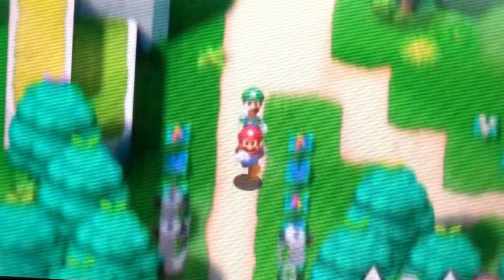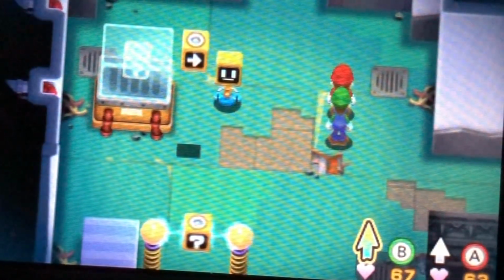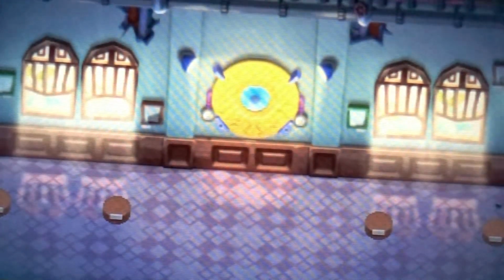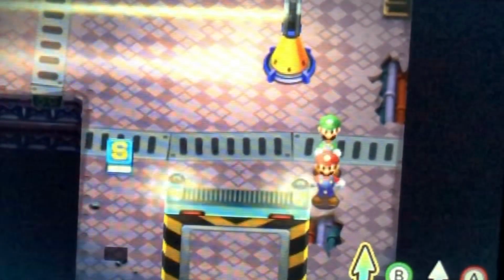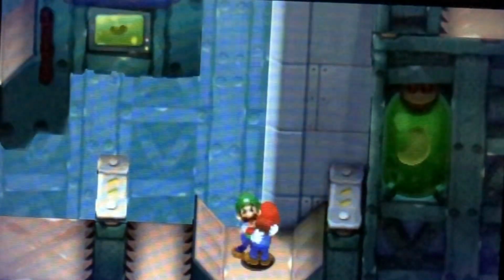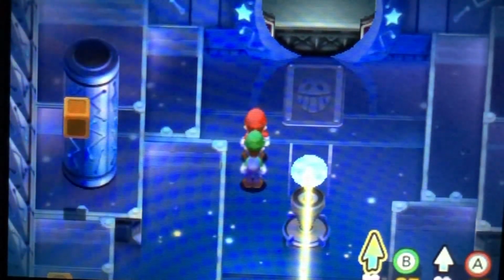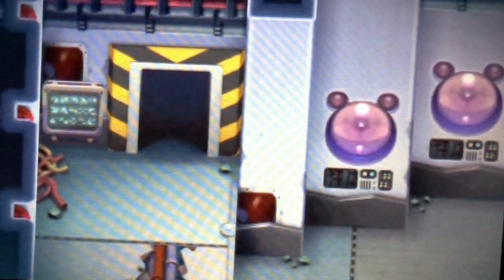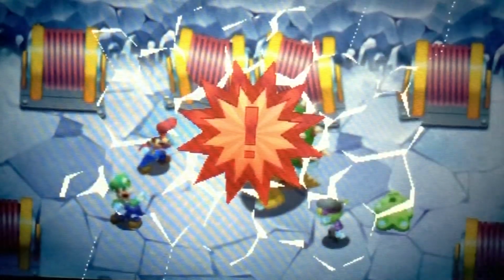Mario and Luigi Superstar Saga 3ds Part 7: Welcome To Woohoo Hooniversity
Cackletta and Fawful took the Beanstar to Woohoo Hooniversity. They’re going to use Peach’s voice to wake it up. We have to solve puzzles and get to Cackletta before she can.rule the world.